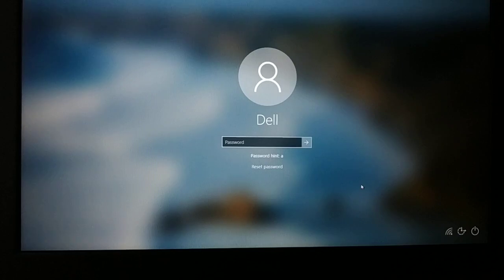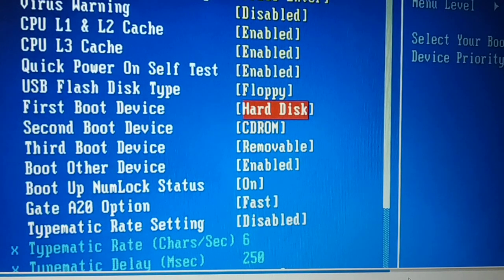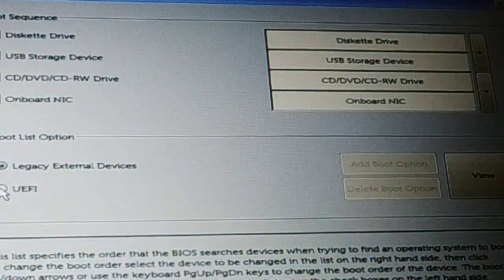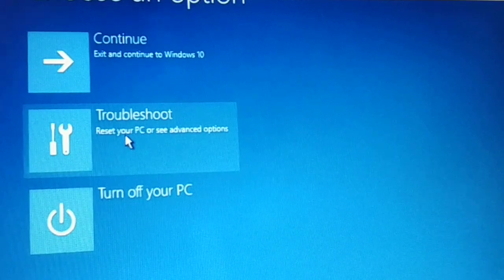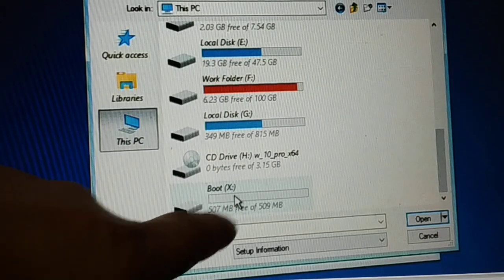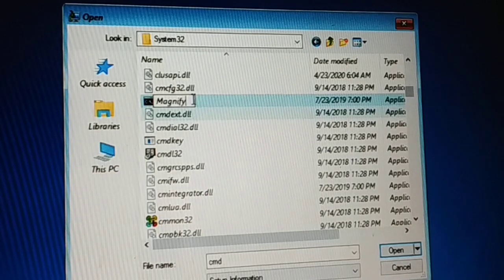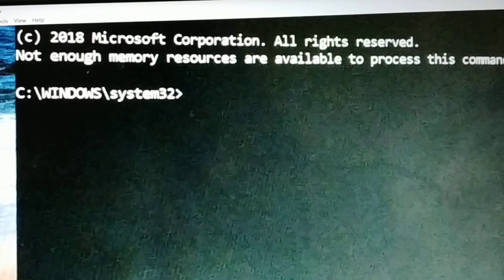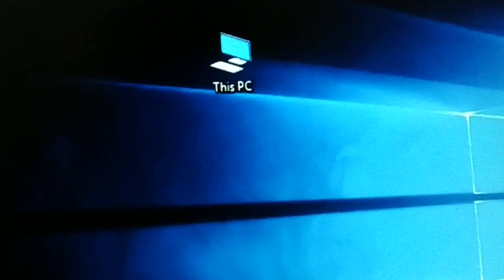how to reset forgotten password windows 11 and windows 10 Laptop, Desktop [CMD]